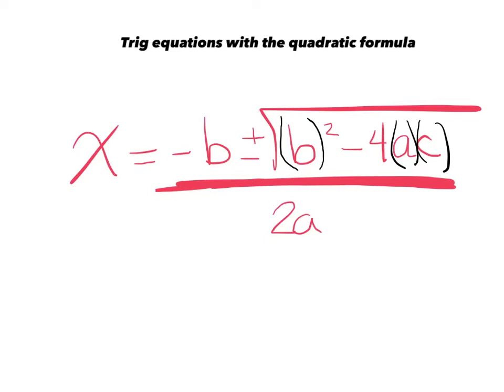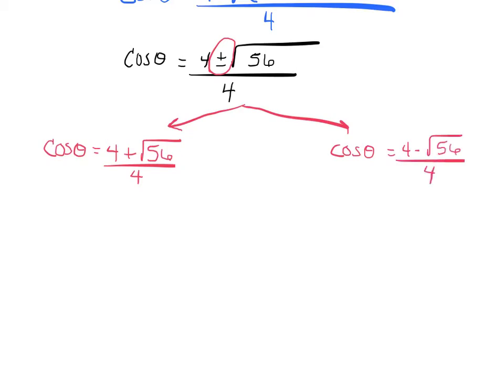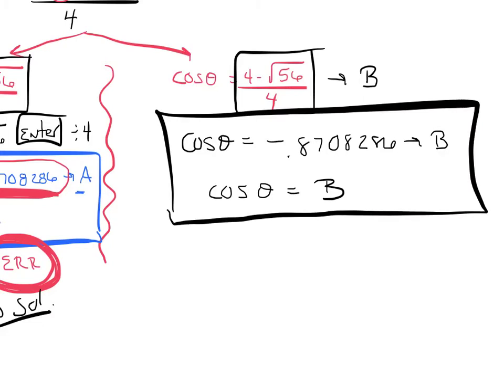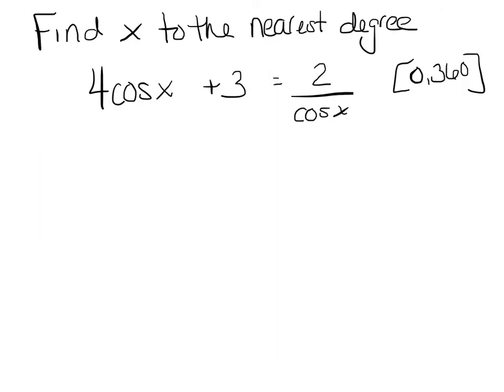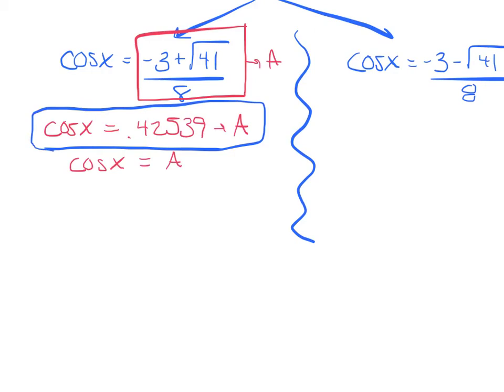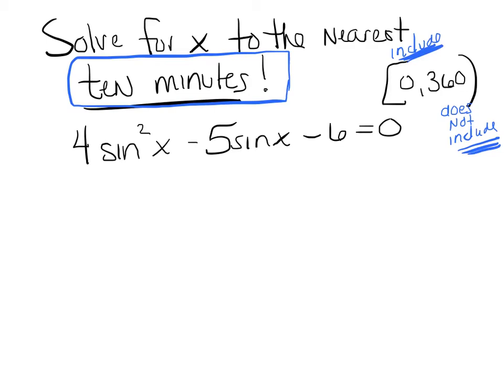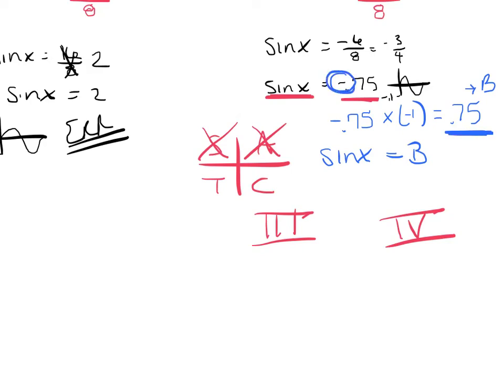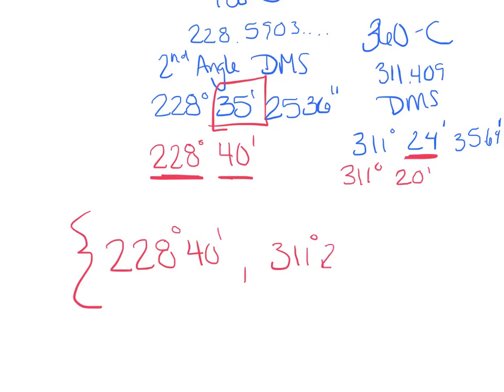Quadratic formula trig equations